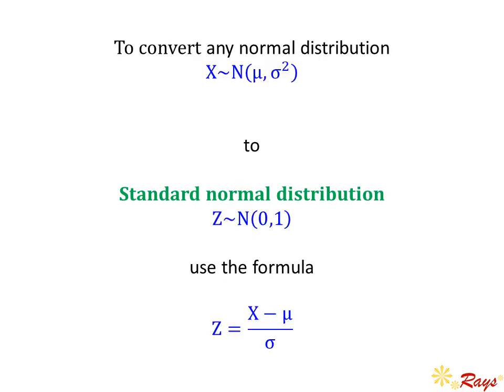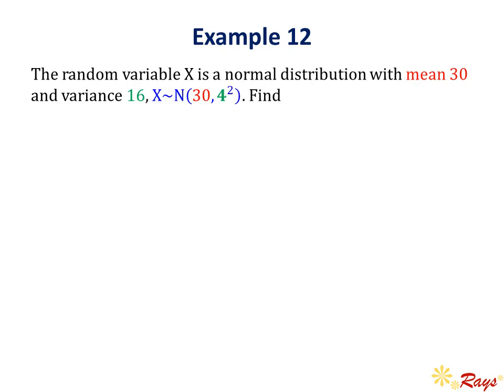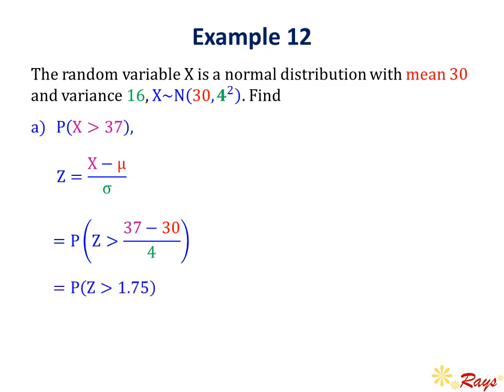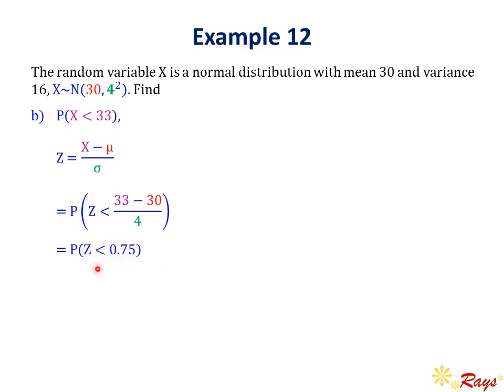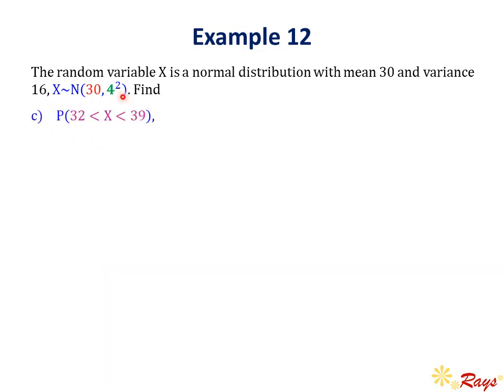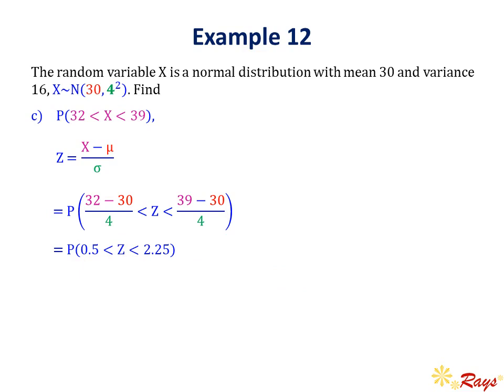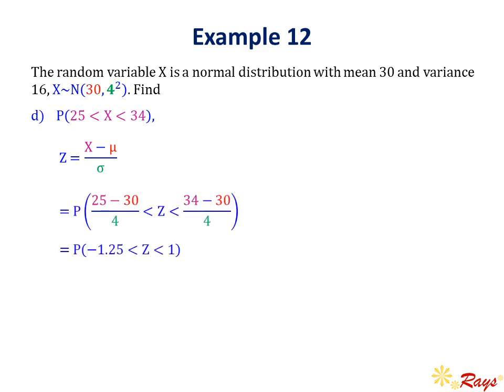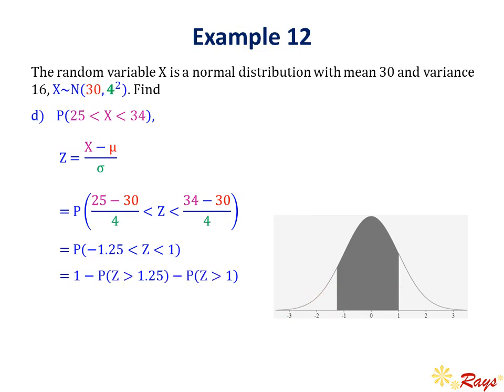(8/11 Videos) MAT097 Chapter 8 [Example 12] Rays